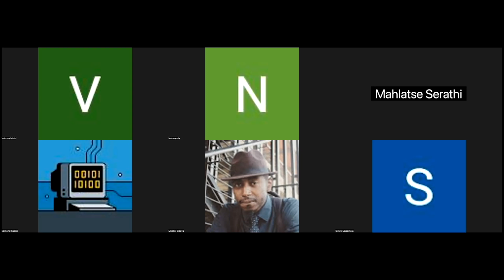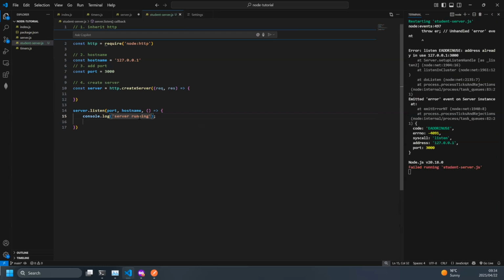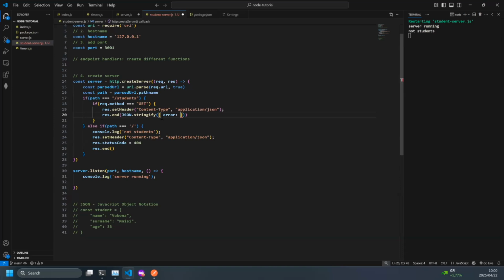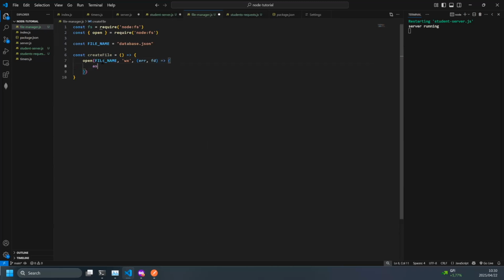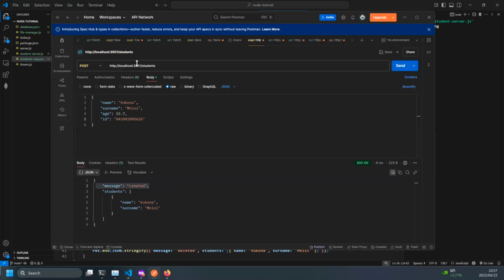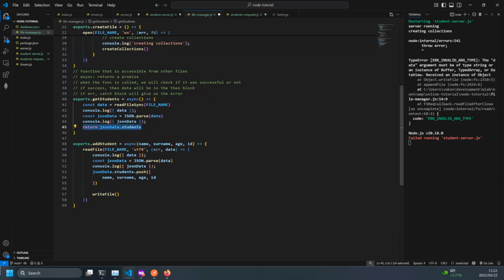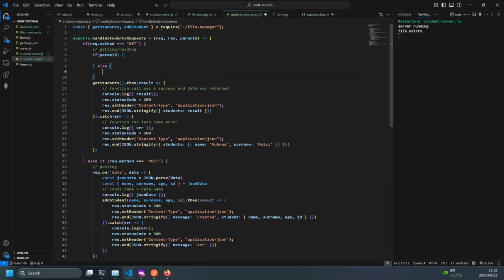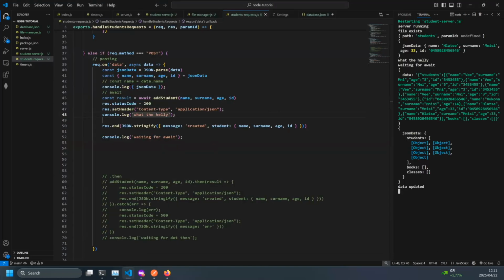Nodejs 2 - Bootcamp